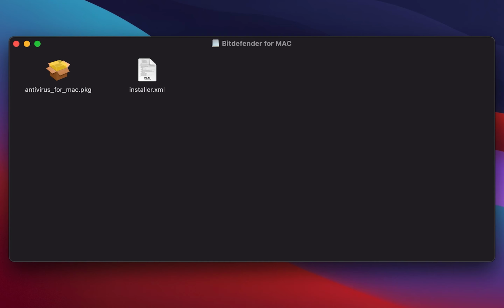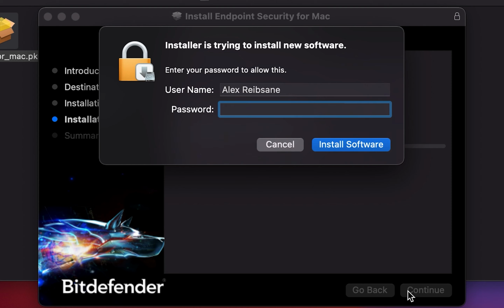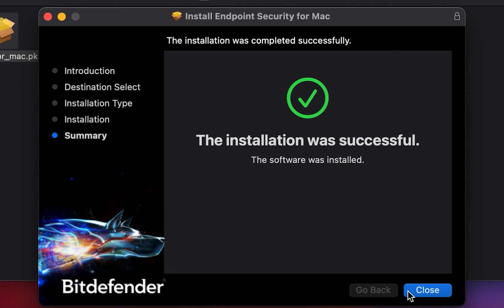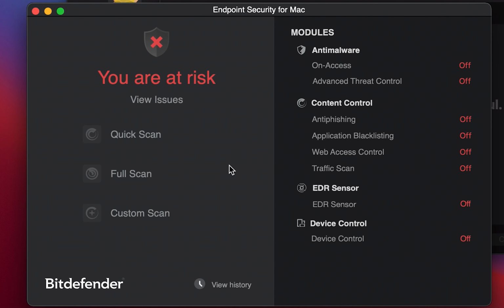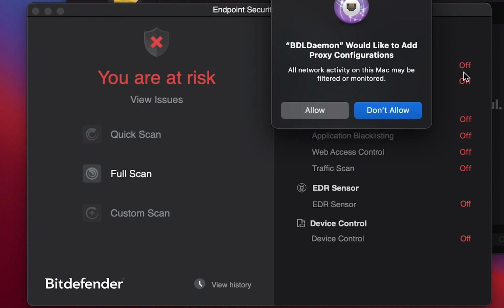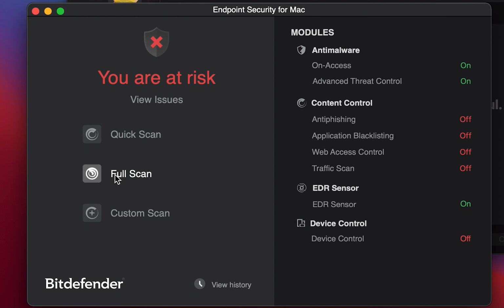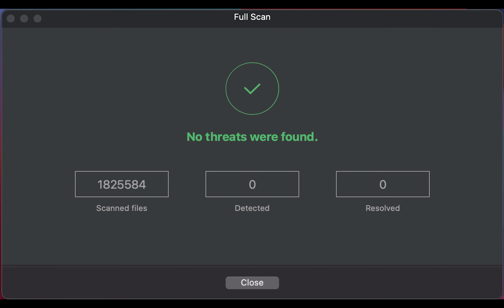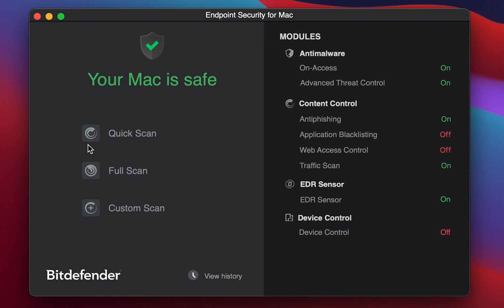Installing Bitdefender Endpoint Security for Mac